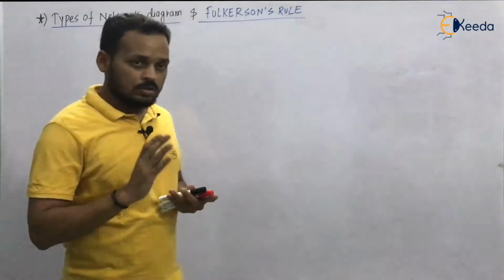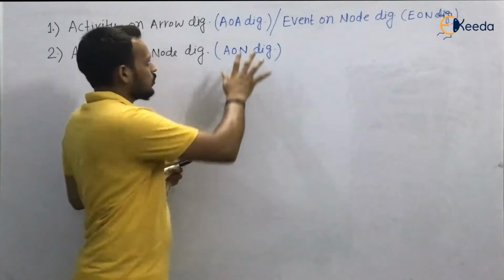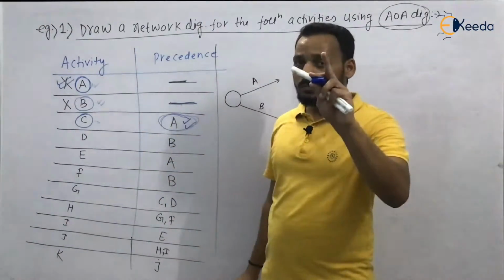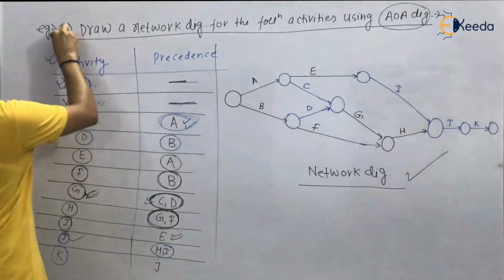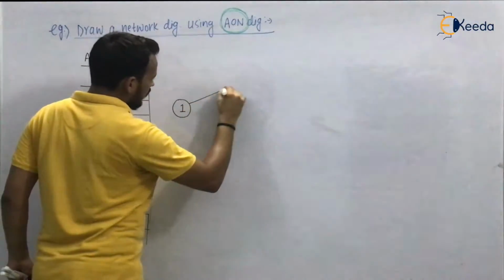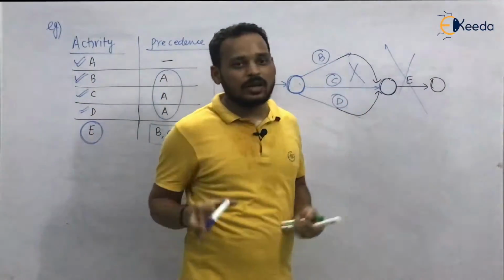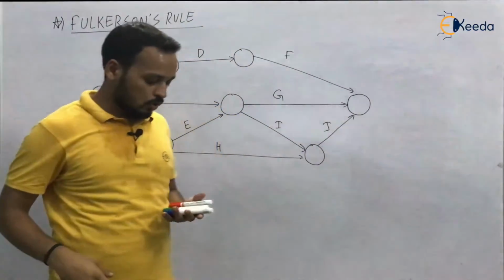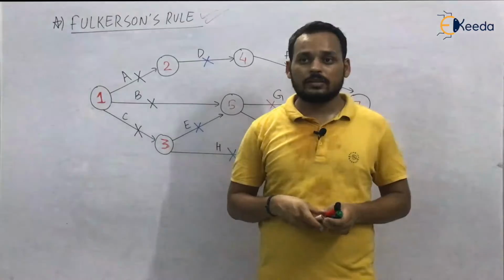Types of Network Diagram and Fulkerson's Rule | PERT and CPM in Industrial Engineering | GATE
In this video, we delve into the world of Industrial Engineering, focusing on the crucial concepts of Network Diagrams and Fulkerson's Rule. We'll demystify the various types of Network Diagrams, providing clear explanations and practical applications. Additionally, we'll explore how Fulkerson's Rule plays a pivotal role in optimizing project scheduling. Whether you're a student preparing for GATE or a professional in the field, this comprehensive guide will enhance your understanding of these vital topics. Join us for a simplified, easy-to-follow explanation that will help you excel in the realm of Industrial Engineering. Don't miss out – hit play now!

Happy Learning.